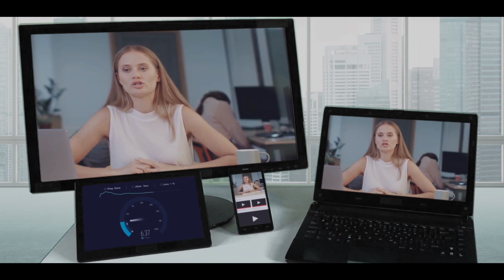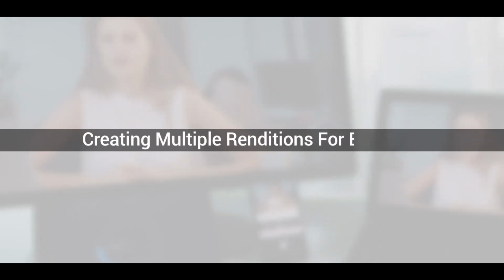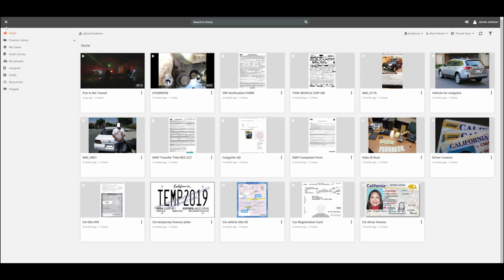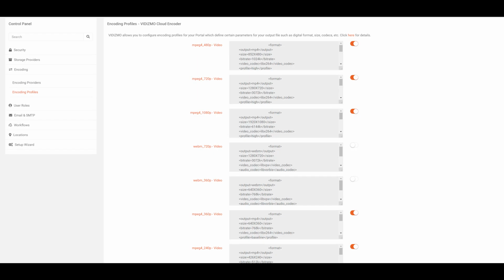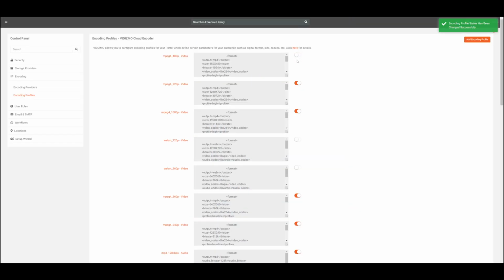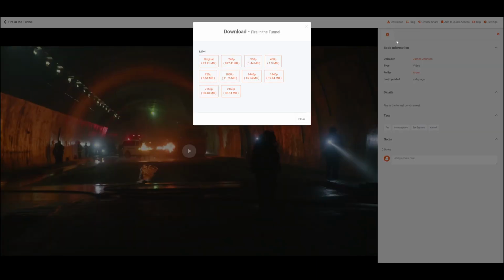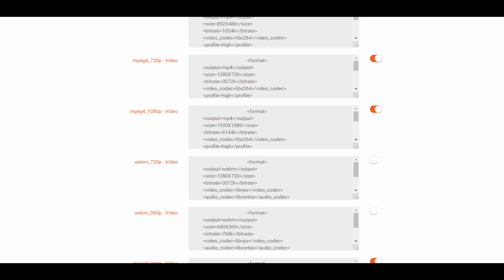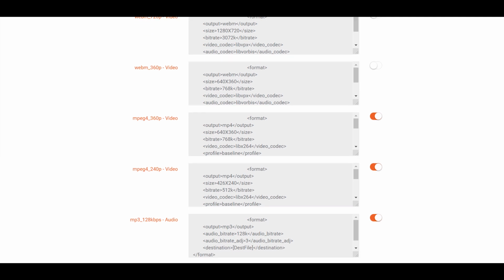Creating Multiple Renditions for Evidence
One of the features of VIDIZMO's Media Management is its ability to configure multiple renditions for a video. This ensures that the video can be viewed across various devices and platforms and in different renditions.

How to Enable Multiple Download Renditions (Enabling Encoding Profile) -

2. AWS Marketplace